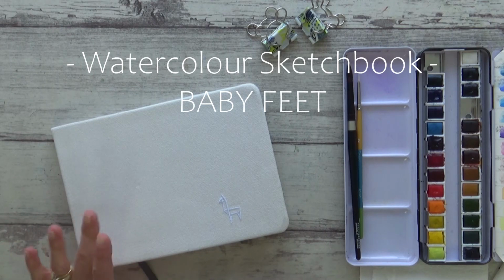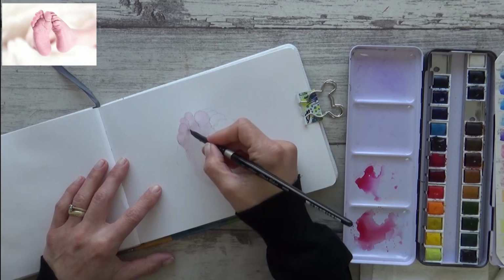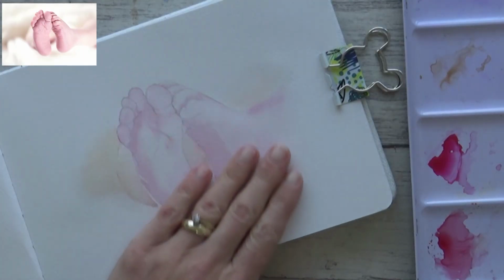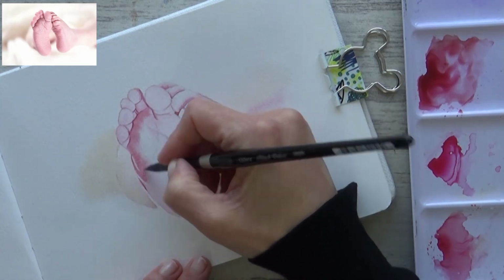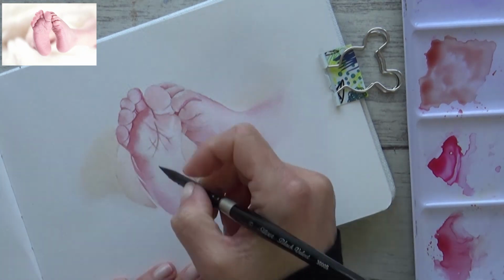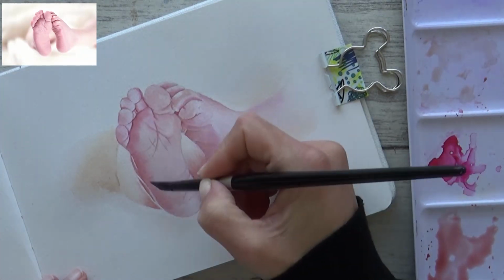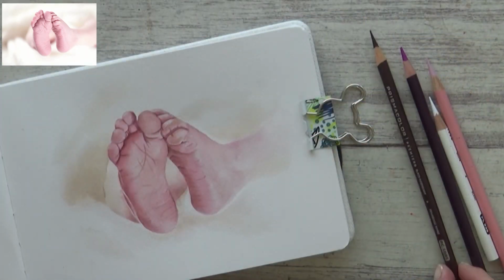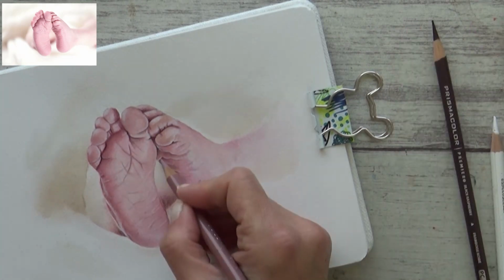SKIN TONES Tutorial in my WATERCOLOUR SKETCHBOOK: Baby feet | Watercolour TIPS and TECHNIQUES (2020)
Learn how to paint  SKINTONES in WATERCOLOUR: Baby feet | Watercolour TIPS and TECHNIQUES (2020)

Hi Guys!
Welcome back to another video and another watercolour painting in my sketchbook! Today I thought I'd show you how I paint realistic skin tones. I go through the steps I take before I even put paint to paper, what sort of things I look for in my reference photo and how I use my observations to help decide which watercolour techniques I'm going to use. I show you how I build up a natural skin tone using light layers and working from light to dark and how you can add glazes and coloured pencil to really make your painting 'pop'! I really hop you enjoy the video and find it useful.

I really love hearing from you all and really appreciate the support.

Take care
Sarah

Art materials I used in the painting
A5 Etchr Sketchbook (100% cotton, cold pressed paper)
Winsor and Newton Professional watercolour palette of 24 half pans
Silver Black velvet brush (size 8)
Princeton SNAP brush (size 2)
Prismacolor Premier coloured pencils (white, mulberry, rosy beige, clay rose)

Drops of Earth
If you close your eyes